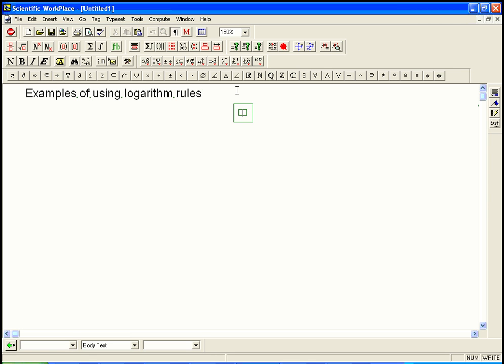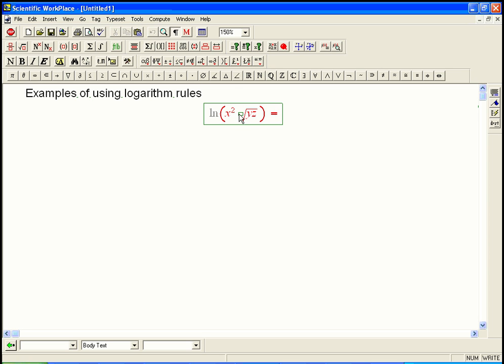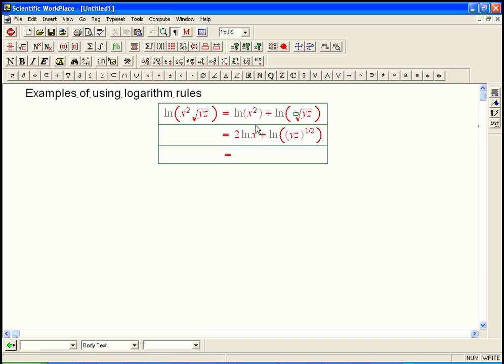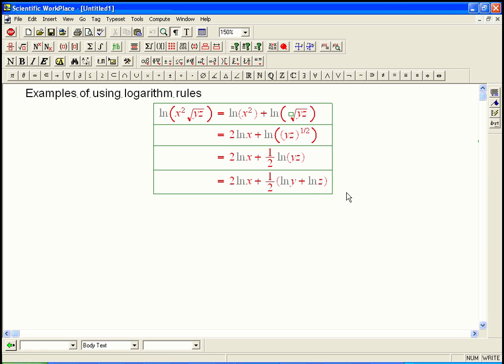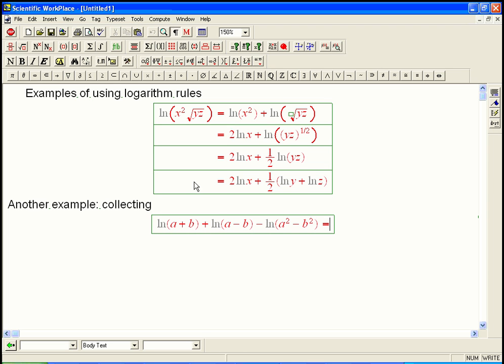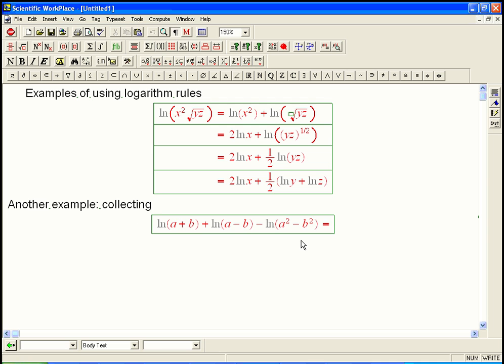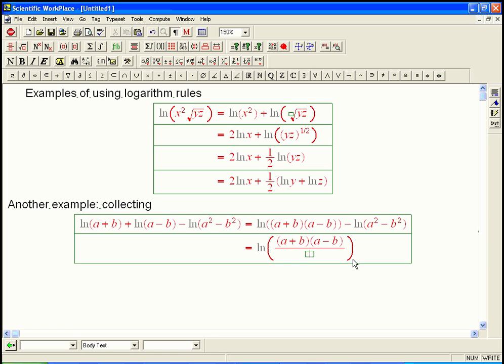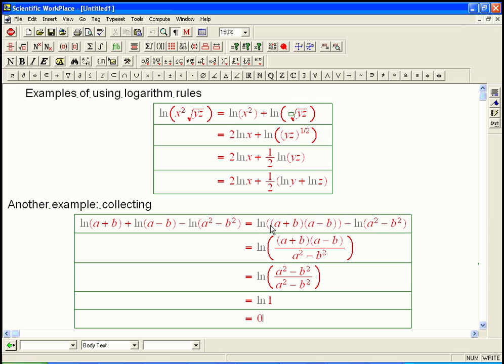Log rule examples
Two examples of using rules of logarithms in algebraic expressions